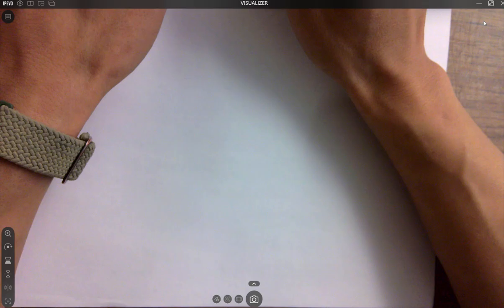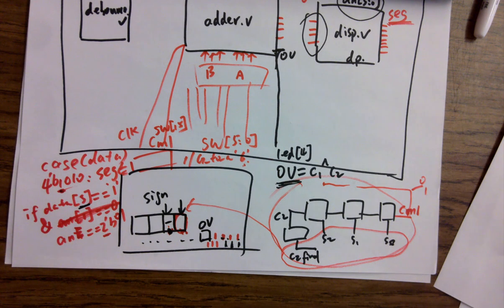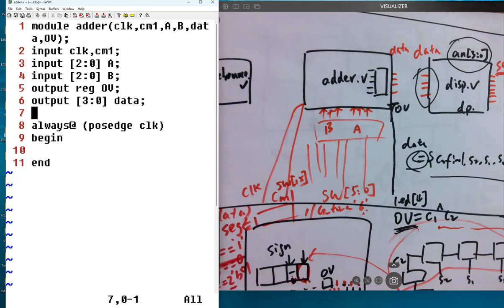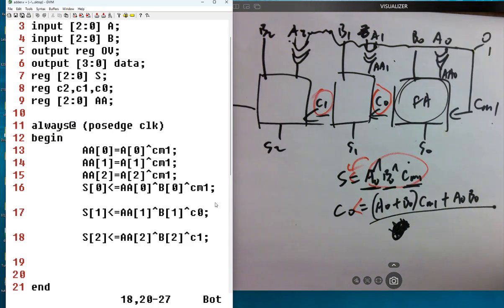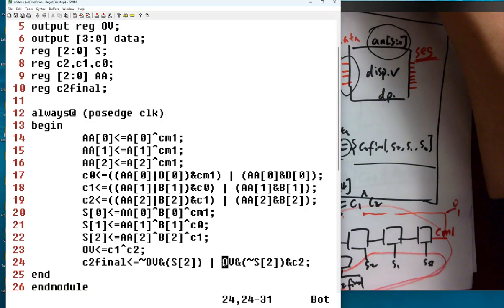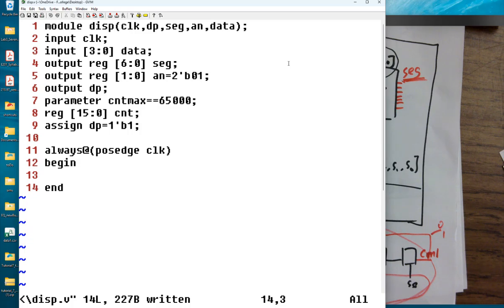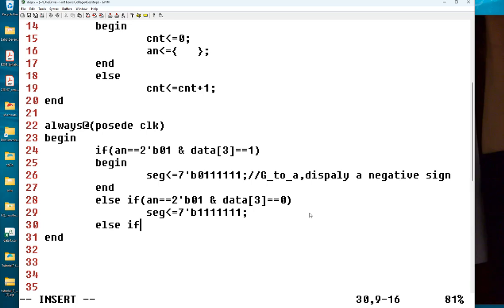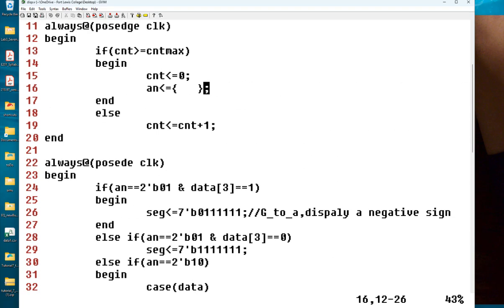CE433 lec8 More on 2's complement adder/subtractor